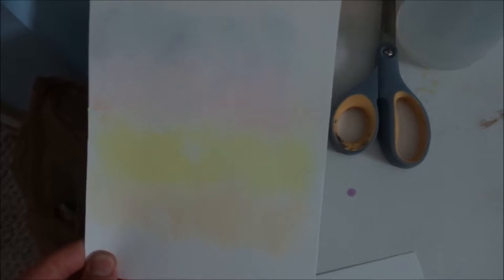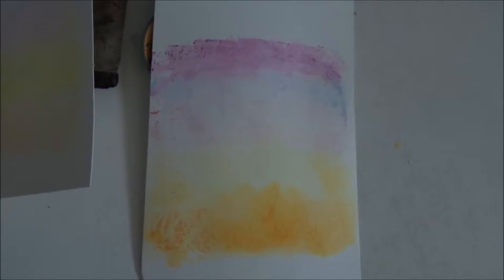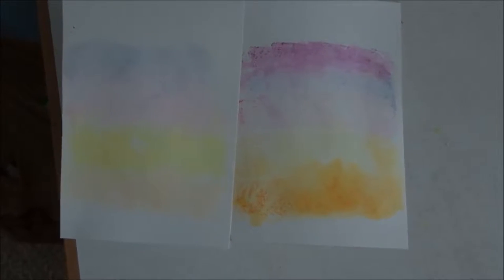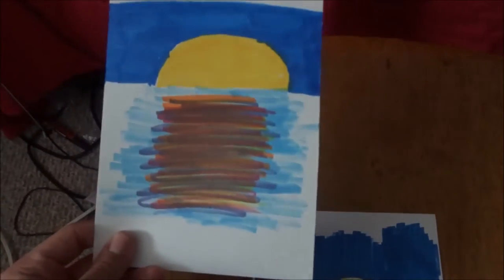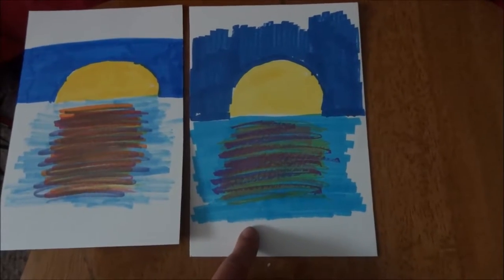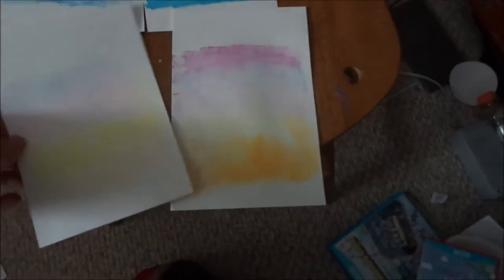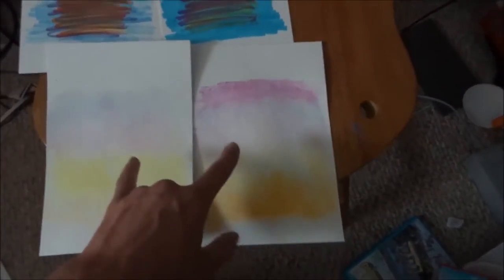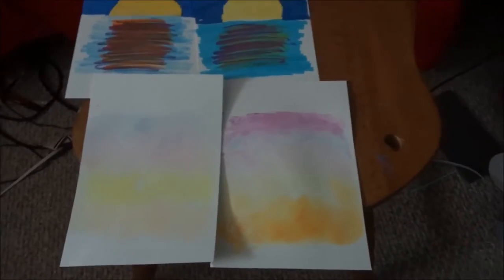SOFTBALL, SUNSETS AND SLIME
Played in a softball tournament, played with slime and went to a dance but walked home

ferret and weasel!
My name is Logan. I am 22 and I am Female ♀️ to Male ♂️ (FTM) Transgender. On my channel you will find daily vlogs, gaming videos, unboxings, reviews, challenges and just random videos :D If you like what you see hit that subscribe button and join me on my journey :D

🎮 Ps4 ► LoganBlake1994
⛏️ Minecraft ► LoganBlake1994